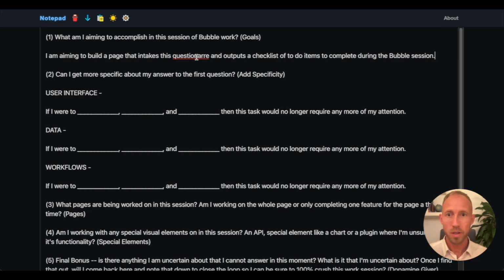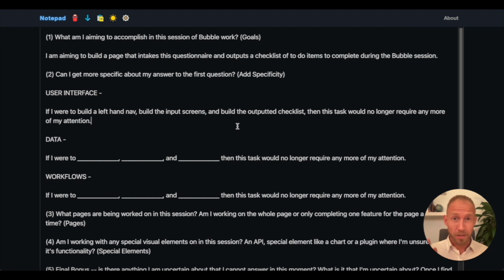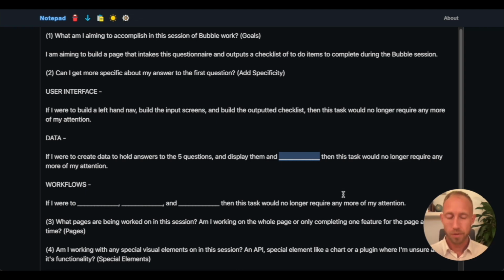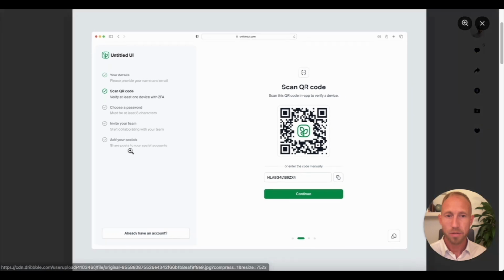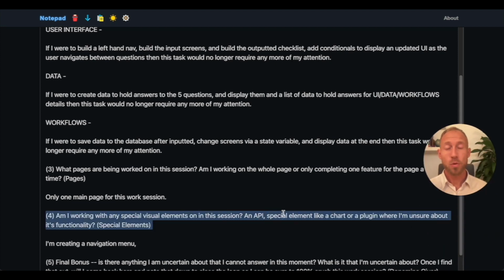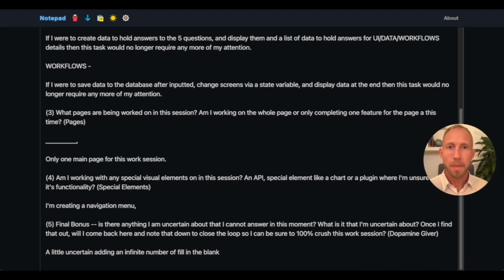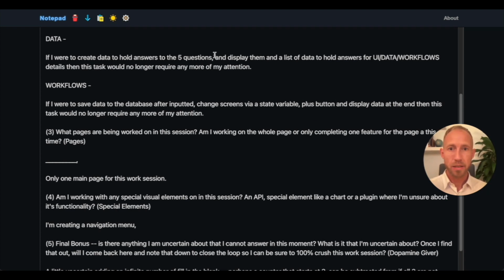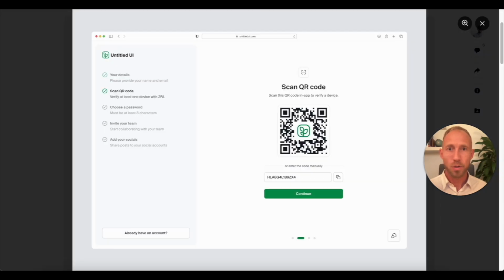This Will Make You More Productive in Bubble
Learn a process you can utilize make your Bubble work sessions go fast and smooth.

*** Or here is a text version you can use ***

(1) What am I aiming to accomplish in this session of Bubble work? (Goals)

(2) Can I get more specific about my answer to the first question? (Add Specificity)

USER INTERFACE - if I were to build/create/update...  ___________, ___________, and ___________, ... then this task will be complete.

DATA - if I were to create/update...  ___________, ___________, and ___________, ... then this task will be complete.

WORKFLOWS - If I were to create/update...  ___________, ___________, and ___________, ... then this task will be complete.

(3) What pages are being worked on in this session? Am I working on the whole page or only completing one feature for the page a this time? (Pages)

(4) Am I working with any special visual elements on in this session? An API, special element like a chart or a plugin where I'm unsure about it's functionality? (Special Elements)

(5) Final Bonus -- is there anything I am uncertain about that I cannot answer in this moment? What is it that I'm uncertain about? (Dopamine Giver - crush your uncertainties!)